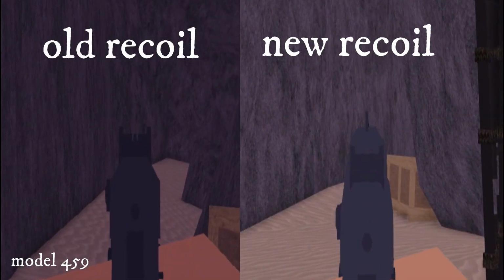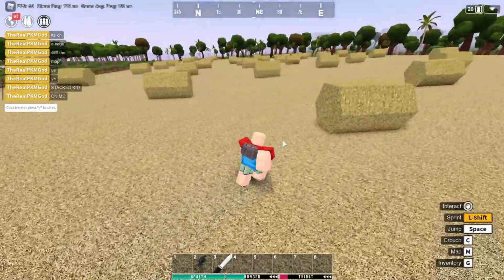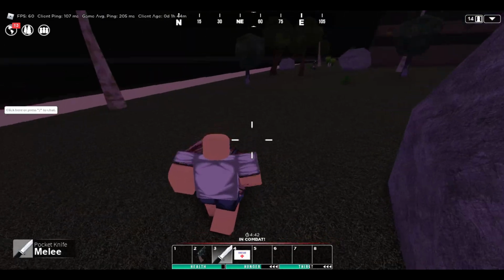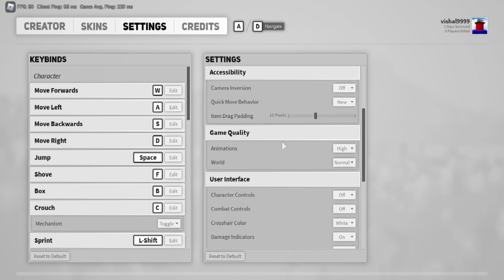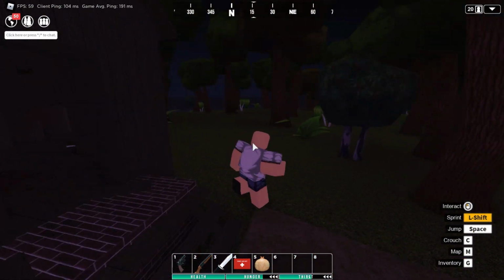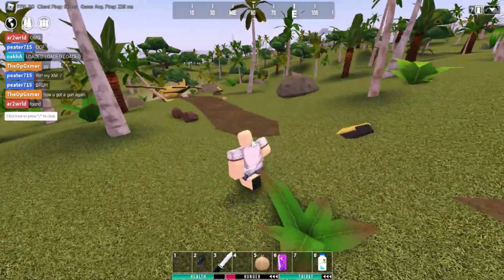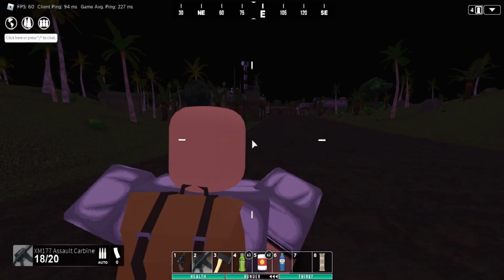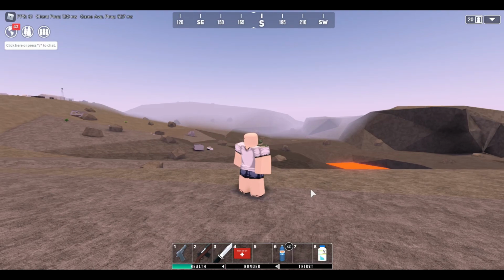recoil update! - apocalypse rising 2!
ay update is out pog!
link to full changelog!
link to my discord server!
link to apocalypse rising 2!